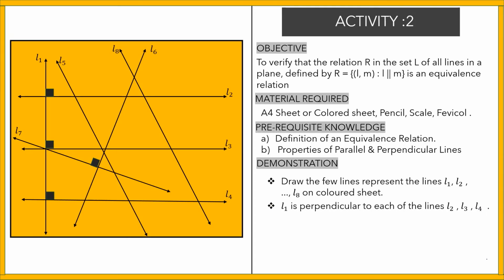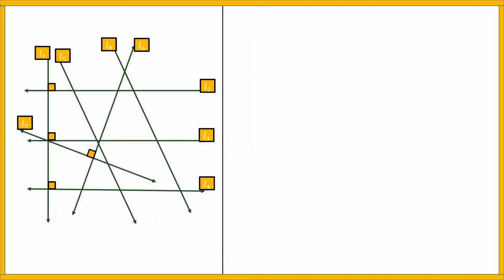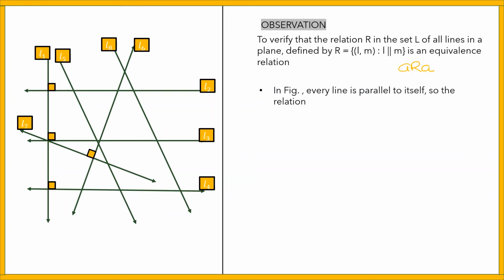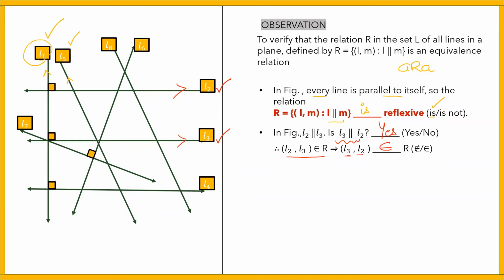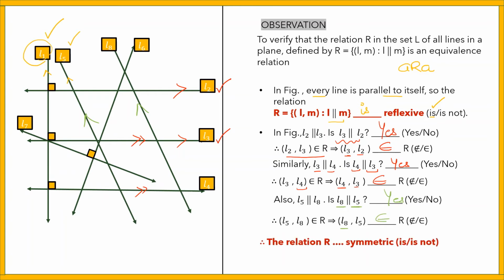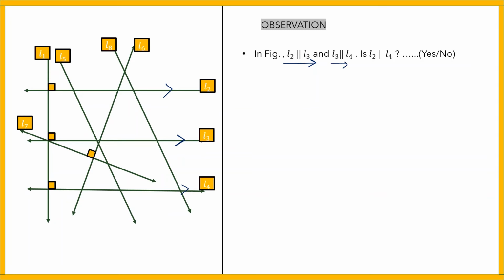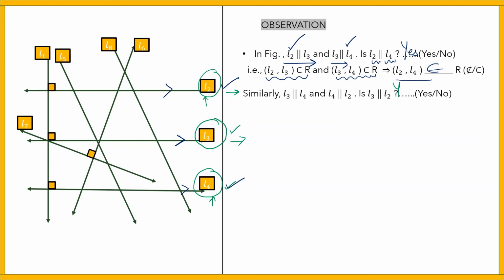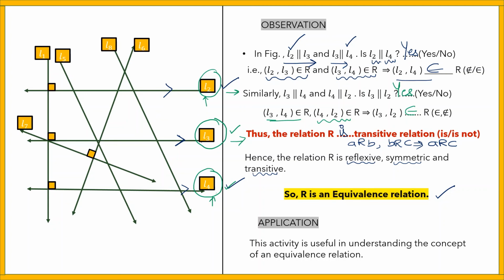R = {(l, m) : l || m} is an equivalence relation by performing activity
R = {(l, m) : l || m} is an equivalence relation
CBSE | NCERT